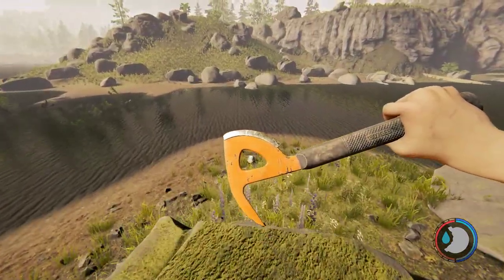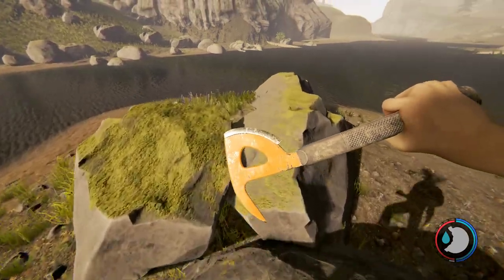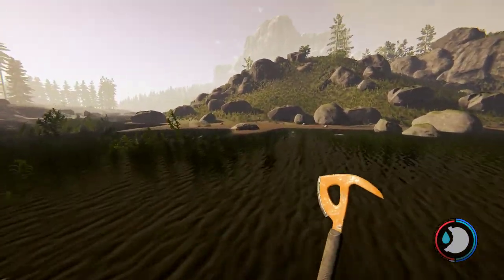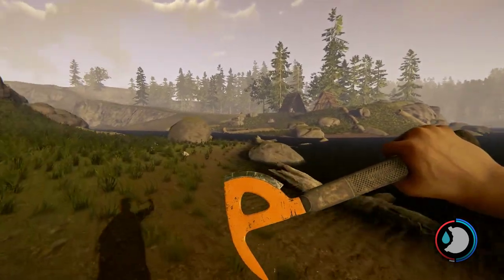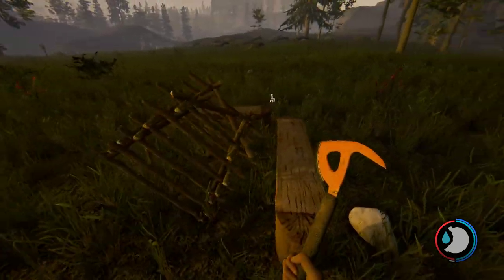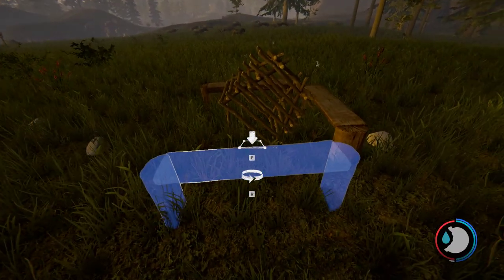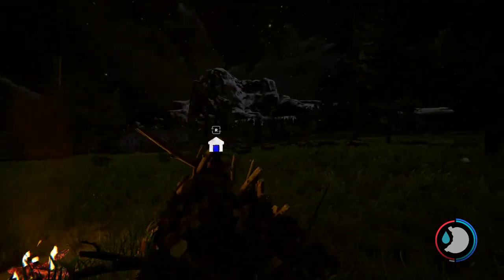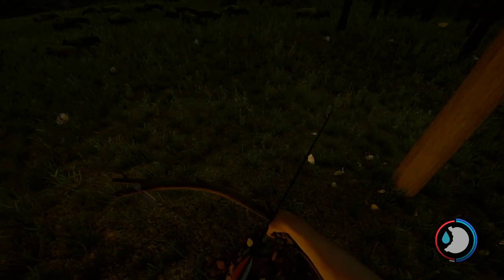The Forest * How to farm Animal skins *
Here is a quick guide on how to farm animals in The Forest. This is not my idea this idea came from Farket.